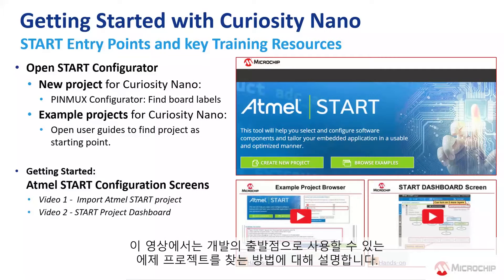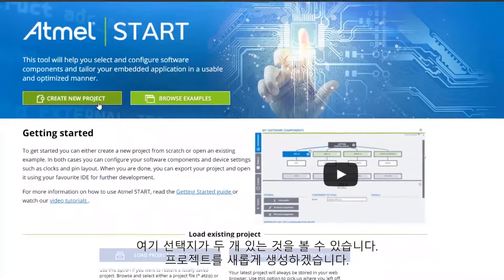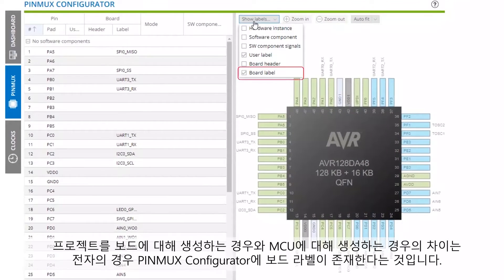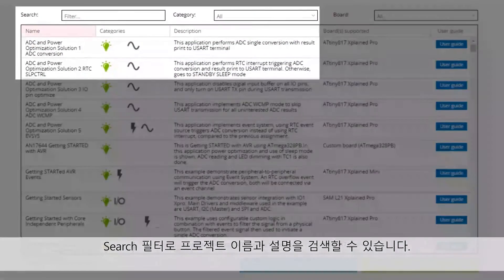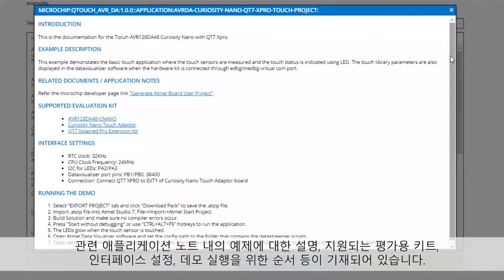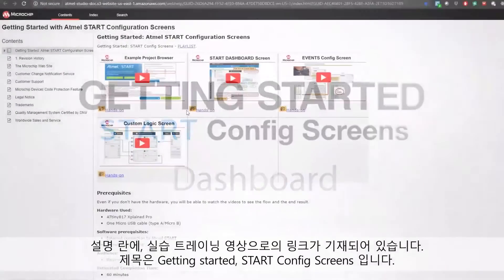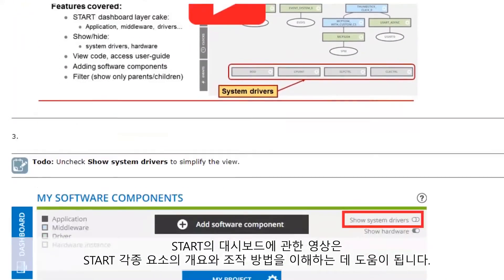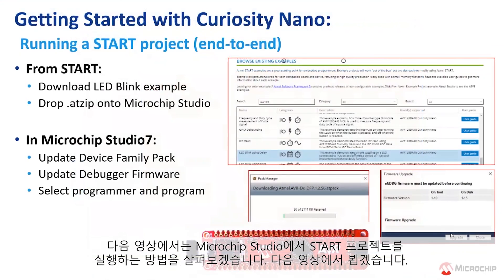Curiosity Nano 활용 방법 : 개발의 시작점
이 동영상에서는 개발의 시작점으로 사용할 수있는 예제 프로젝트를 찾는 방법을 설명합니다.